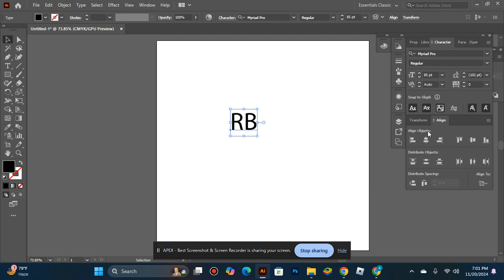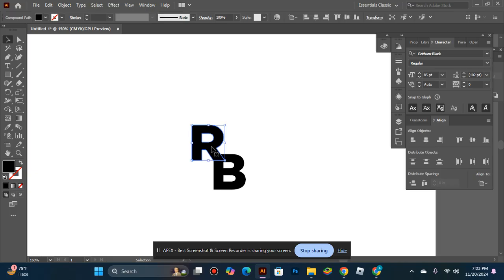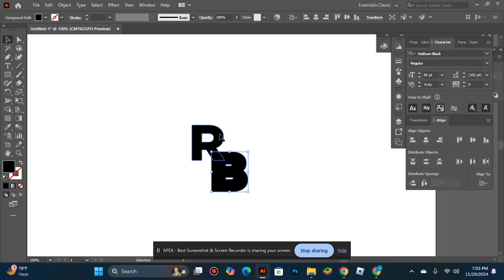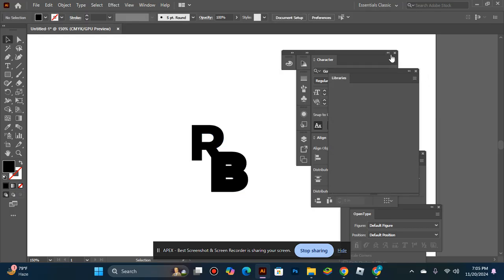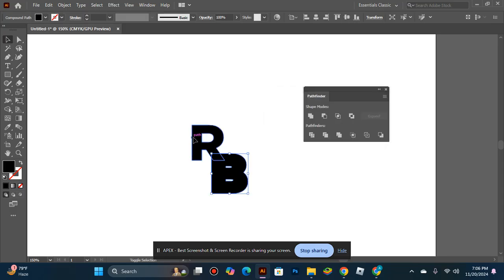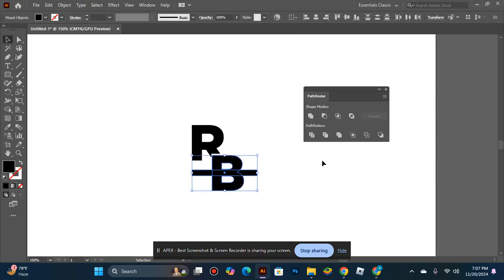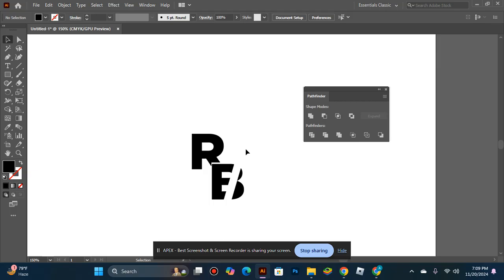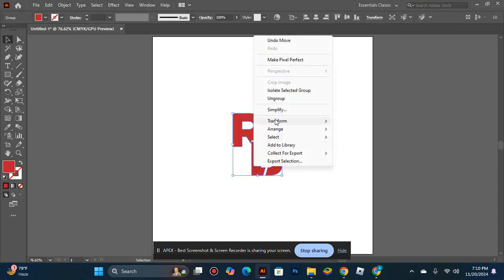How To Make Rb Logo | Custom Logo In Illustrator | Tutorial # 30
Follow me on other platforms:

Behance : Behance. net/ayeshawarsi1
Facebook : Ayesha Ali Warsi
LinkedIn: Ayesha Ali Warsi